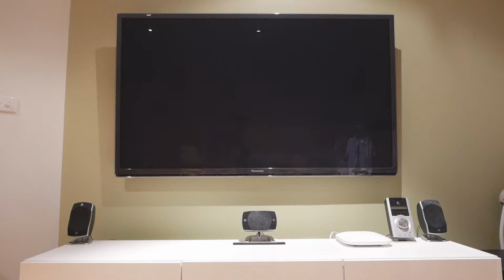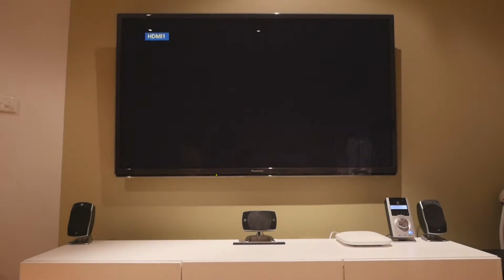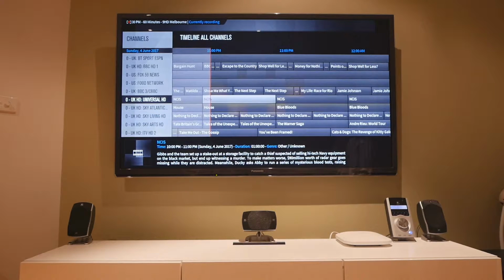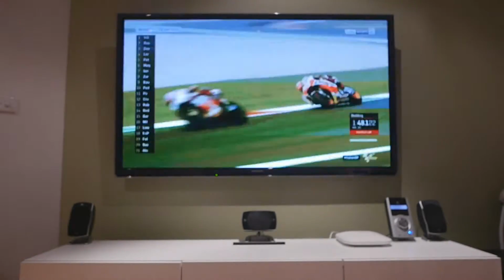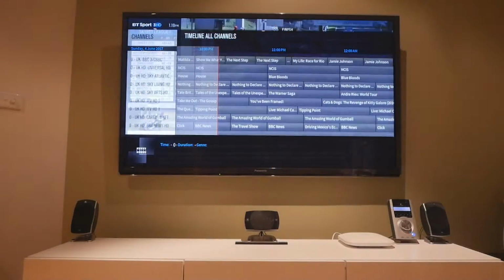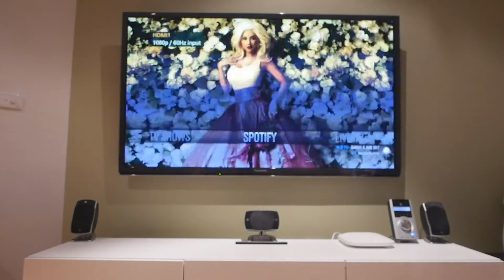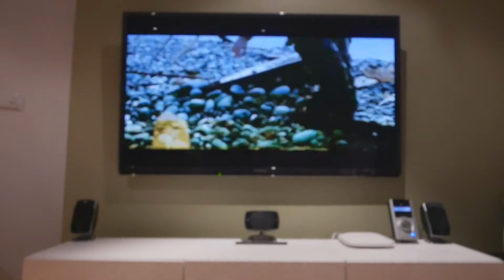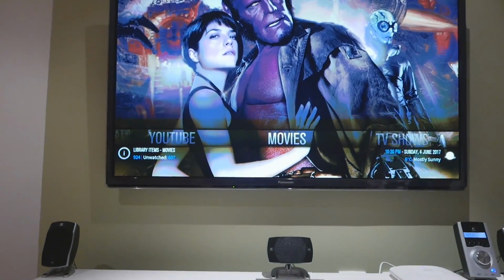My Kodi (SPMC) setup with PVR, IPTV on the Nvidia Shield TV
This is a quick run through of everything I have setup on Kodi (SPMC) on my Nvidia Shield TV.

Details:
Running SPMC which is a android specific build of Kodi which is better optimized for Android.

Running a HD HomeRun tuner(s) to enable PVR functions for over the air channels.

I run through local media playback on the network of movies, tv shows etc.
I run through PVR functions of Live TV and IPTV.
I run through basic Android TV OS functions.